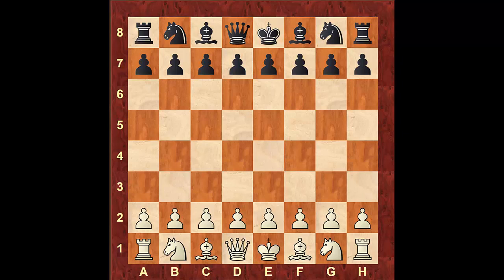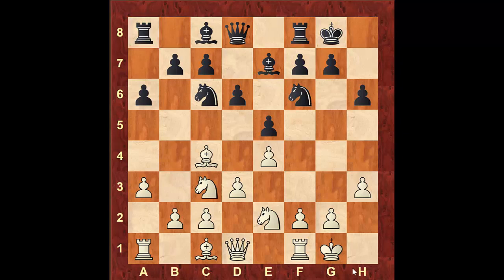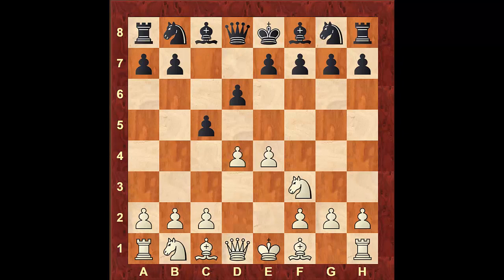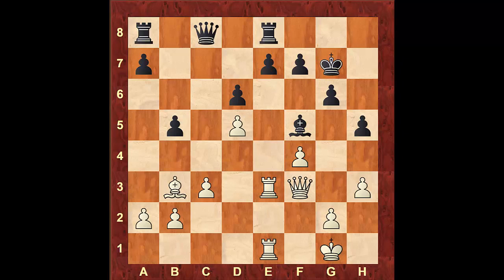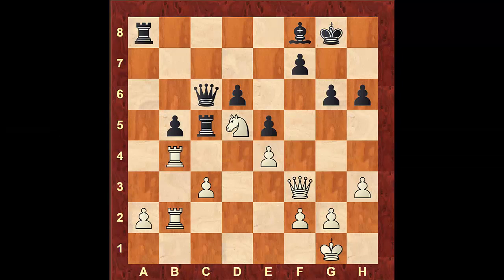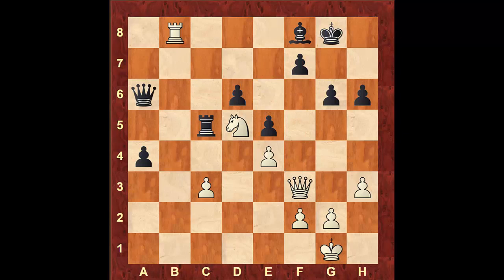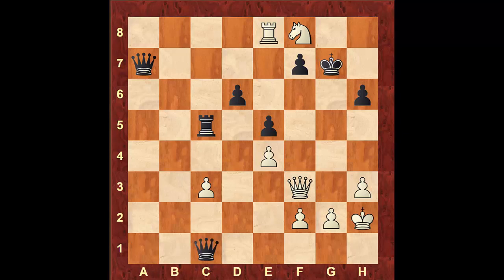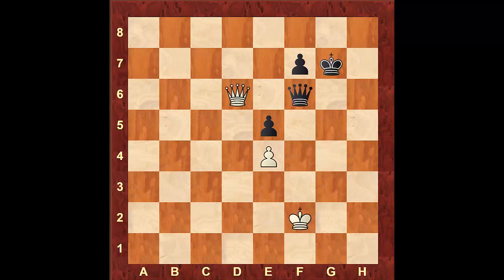Unlock the Power of Your Rooks in the Middlegame | Dominate Open Files!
Unlock the Power of Your Rooks in the Middlegame | Chess Strategy for All Levels

Master your middlegame chess skills with this essential lesson on how to use rooks in the middlegame. In this video, we break down how to activate your rooks, why open files are critical, and how to create open files to dominate your opponent. Whether you're a beginner learning chess fundamentals or an advanced player looking to refine your strategy, this video will elevate your chess game.

Learn the key concepts of rook placement, file control, and middlegame planning that strong players use to win games. We'll walk you through examples, strategic insights, and practical tips to help you understand how rooks become powerful weapons when used correctly.

If you're looking to improve at chess, understand rook activity, and master the transition from opening to middlegame, this lesson is for you. Perfect for chess beginners, intermediate players, and even tournament-level competitors.

🎓 Want to improve your chess skills even more? for